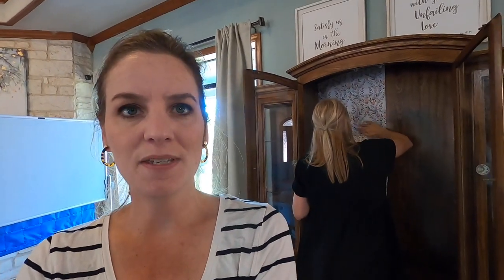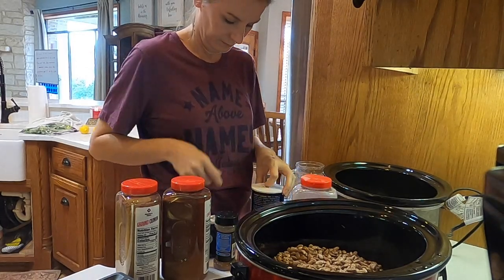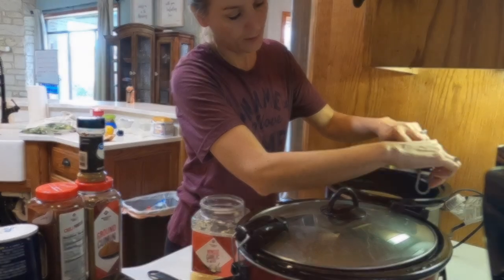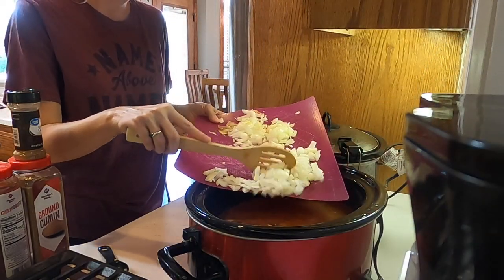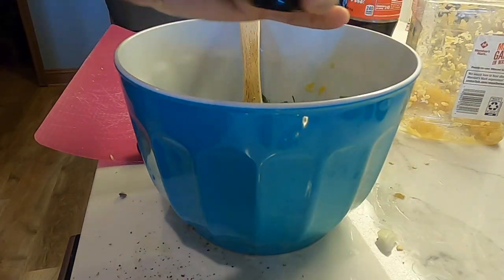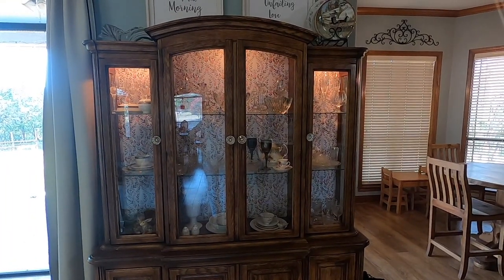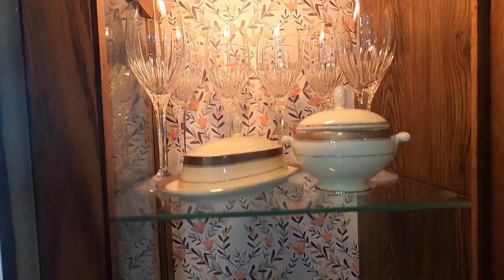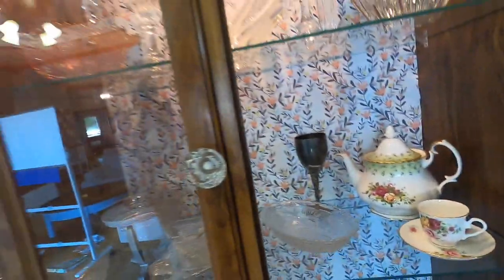Easy China Hutch Makeover + Yummy Mexican Food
My sweet sister Jen helped me makeover our china cabinet that we wanted to make lighter and brighter.  Watch to the end to see how it turned out!

Also, come cook with me as I make Carne Asada and some of my besties borracho beans.  Oso Good!

Borracho Beans Recipe
3lb Dry Pinto Beans
1/2lb Bacon
8C water
1/2C onion
6 cloves garlic
1 jalapeno / chopped
1 1/2 TBSP cumin
2 tsp garlic powder
2 tsp chili powder
When beans are soft, stir in rotel, cilantro, salt and pepper to taste

Shortcuts
Cook with me Borracho Beans - 02:00
Cook with Me Carne Asada:  04:12
China Hutch Reveal: 06:20

We Love Mail!